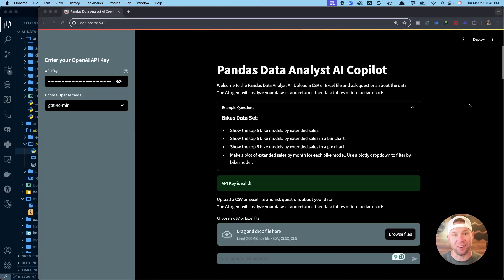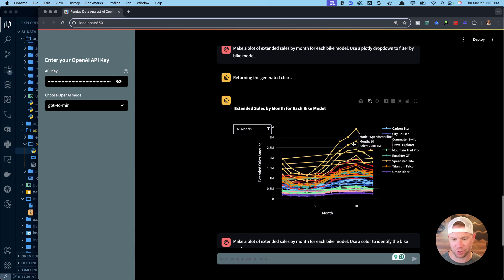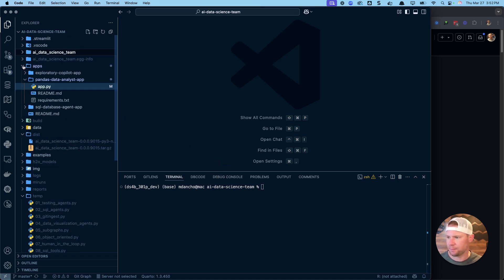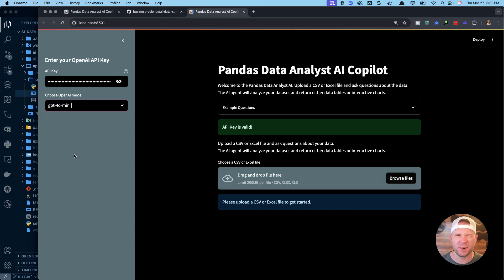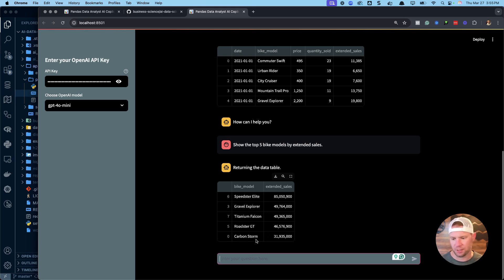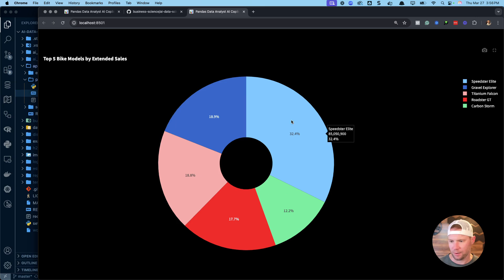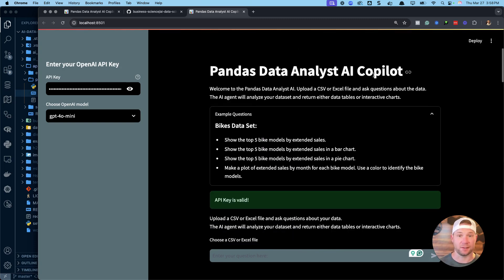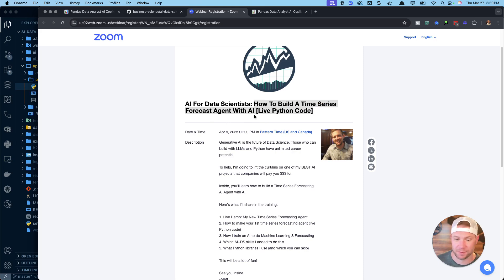Chat with your data (my Pandas AI agent)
Want to become a Generative AI Data Scientist? Let me help

⏱️ Timestamps:
00:00 Introduction to the Pandas Data Analyst AI App
02:24 Setting Up the App
04:25 Using the App
08:58 Understanding the Python Code

📌 Description
TIn this video, I'm excited to share my new app, Pandas Data Analyst AI Co-Pilot, which can help you streamline your analytics work using AI. I'll walk you through how to set it up for free, including entering your OpenAI API key and uploading your data. I also demonstrate how to generate various visualizations like bar charts and time series plots using my bike sales data CSV file. Please make sure to follow along and get the app running on your machine!

👋🏻 About Me
Hi! I'm Matt Dancho, Data Scientist, AI Engineer, and founder of Business Science. On this channel, I share applied training that teaches data scientists how to build AI applications that automate data science and business tasks. Beyond these tutorials, I help people become Generative AI Data Scientists, a new $200,000 role that Fortune 500 companies like Meta, Amazon, Walmart, Exxon Mobil, and Home Depot are hiring for.